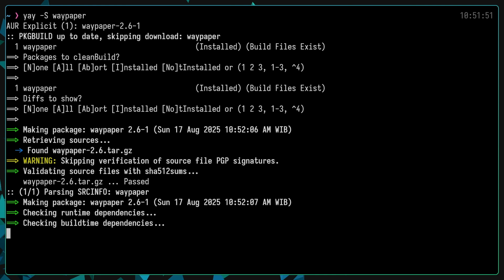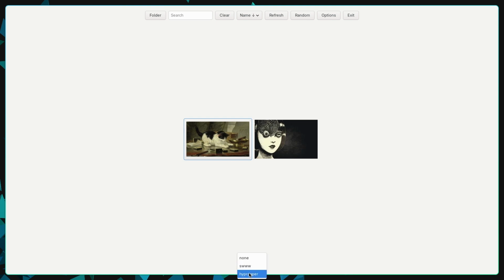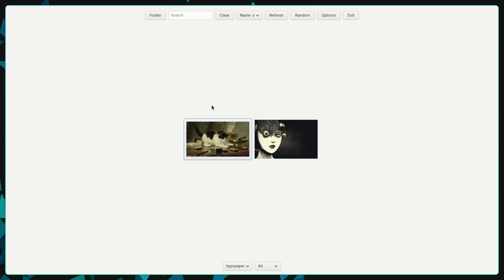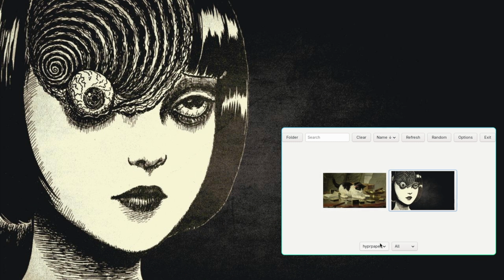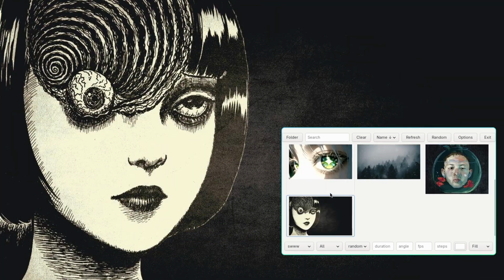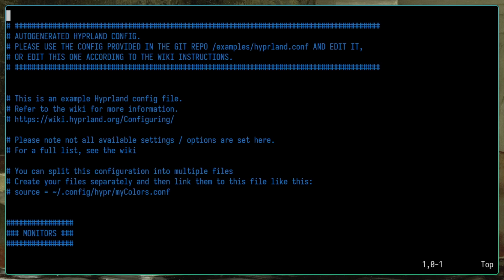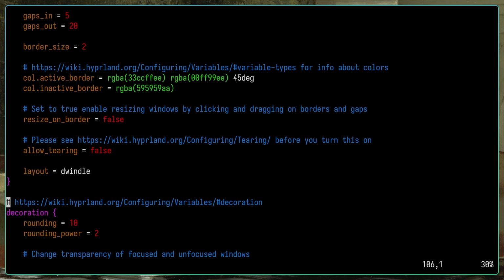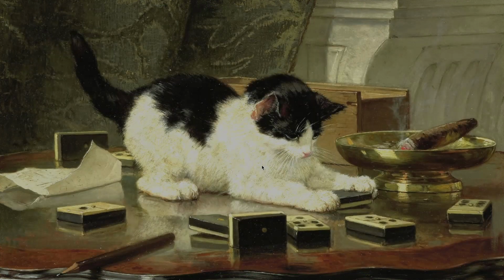Arch Hyprland Ricing: Waypaper, Hyprpaper, & SWWW